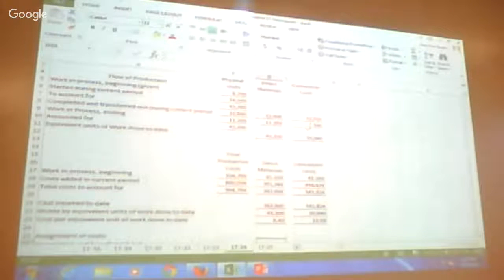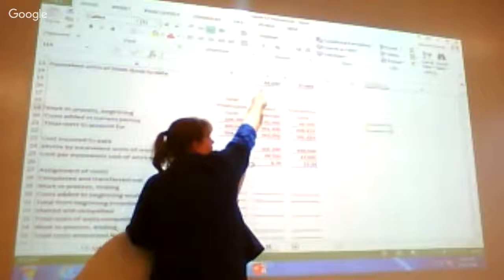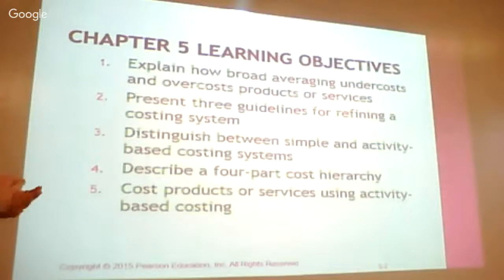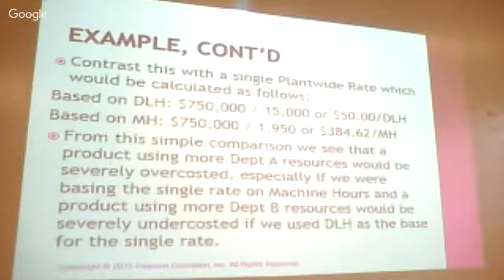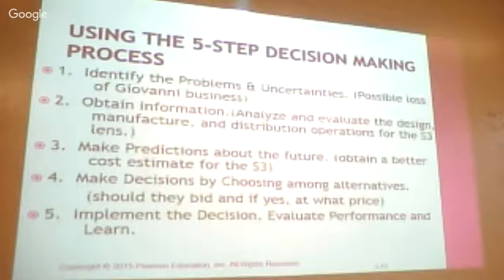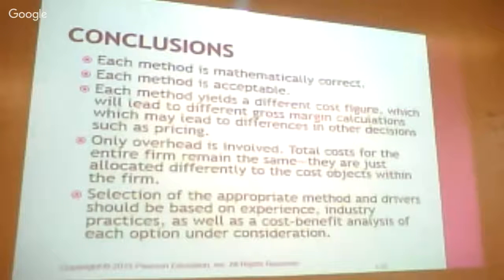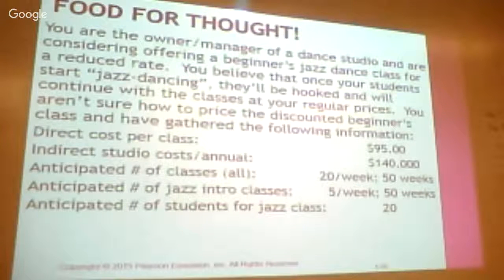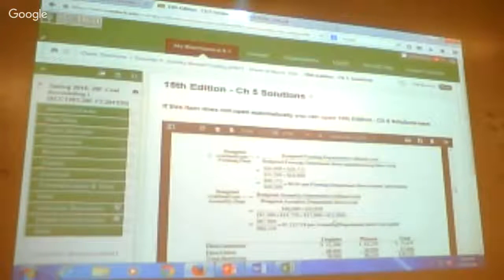Cost Accounting - Chapter 5 ABC Costing